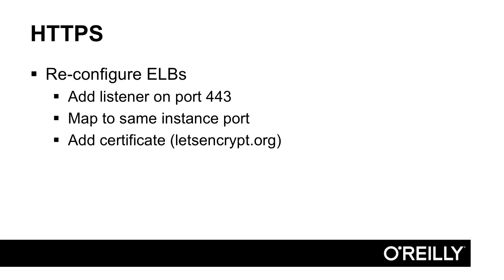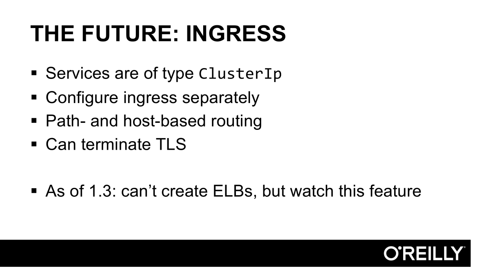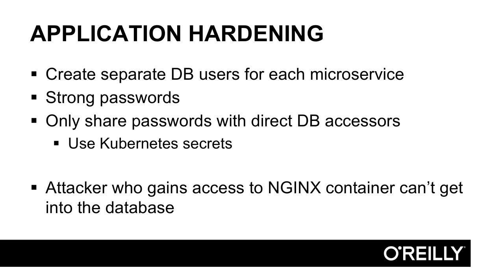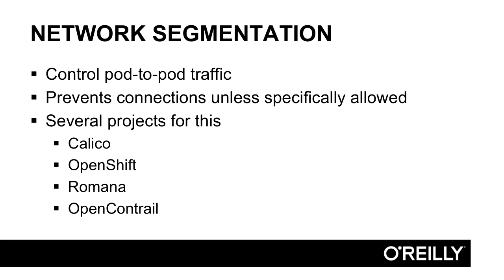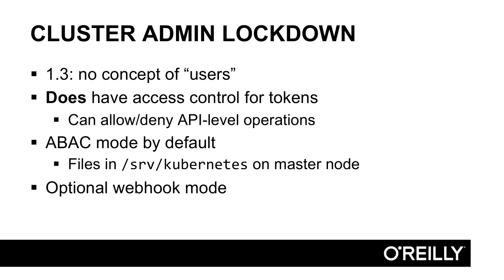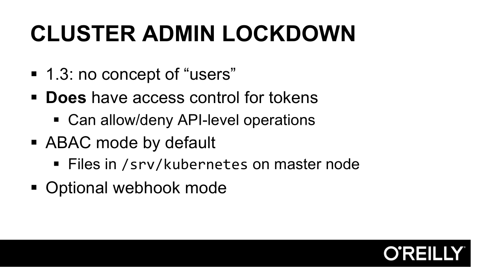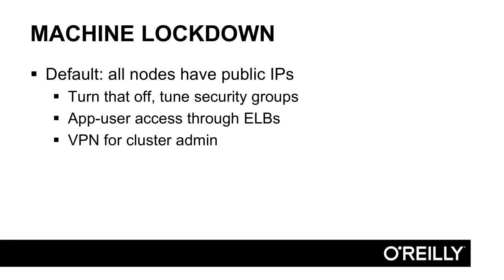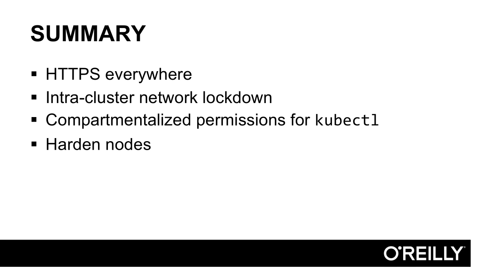29 Security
MicroServices End to End